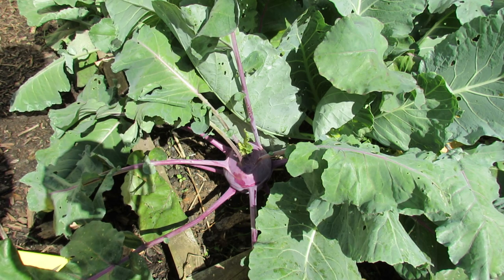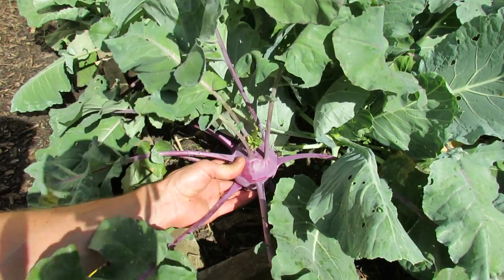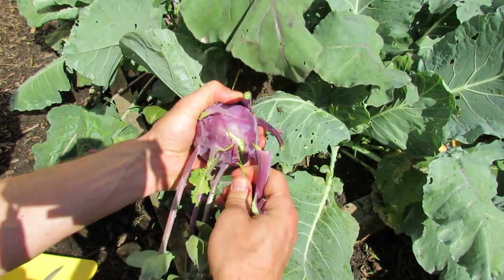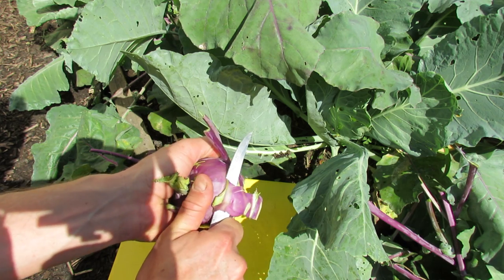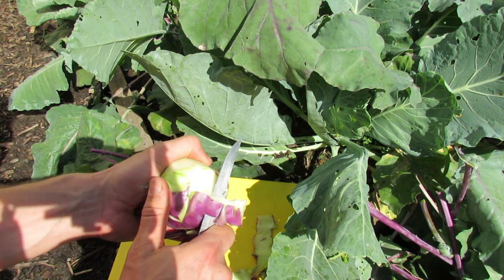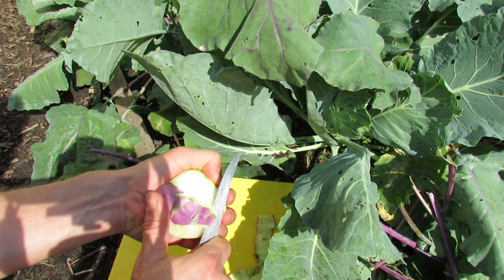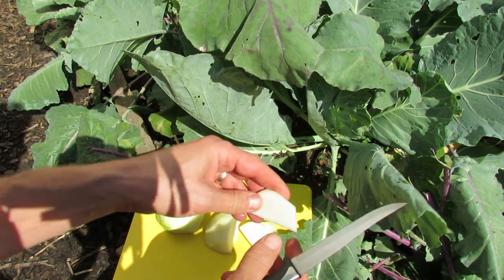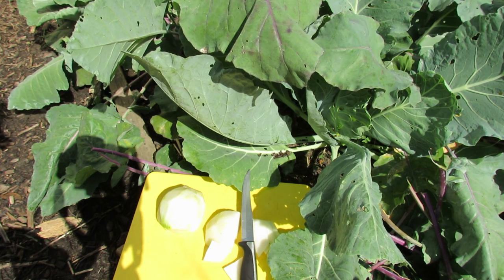How to Harvest and Prepare Kohlrabi: It Tastes Great! - The Rusted Garden 2013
Kohlrabi is a great tasting vegetable that grows above ground. It tastes like a cross between sweet cabbage and broccoli. You can eat it raw or use it in a stir-fry. You can also harvest the leaves as you would kales or collards. Once peeled, I eat it like an apple!